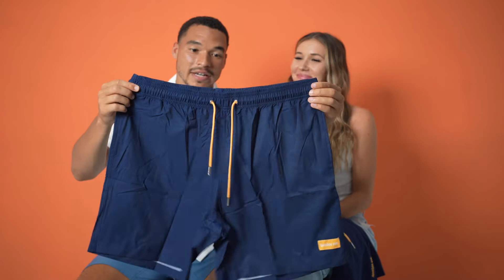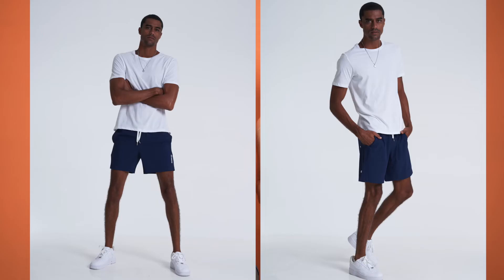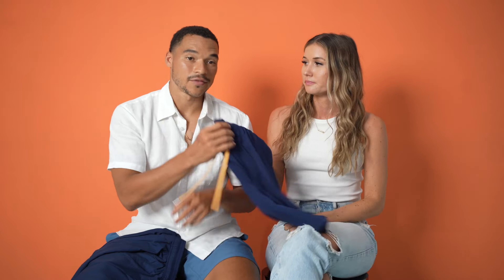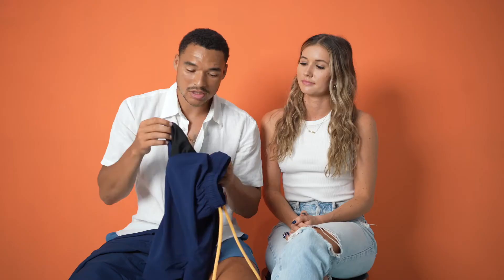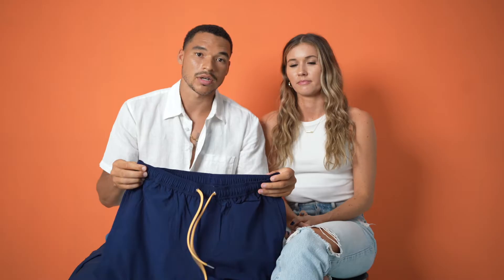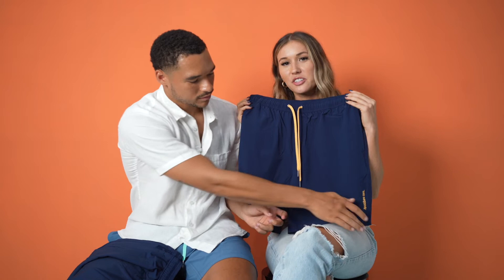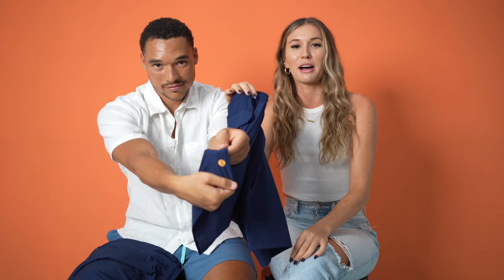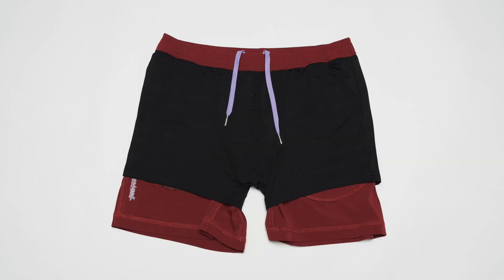The Boundless Short Explained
The shorts you've been asking for.
We listened to our customers and implemented the things you've been begging for. Now we’ve created what we truly believe to our core is the best pair of shorts known to man.

The FIRE Liner 🔥 (Forget-It-Really-Exists)
We shouldn’t even mention our patented Forget-It-Really-Exists liner 🔥, because you’re just gonna forget it exists anyways. BUT, we have to mention it, because it gently hugs your thighs and offers unreal junk support. Love your thighs, guys.